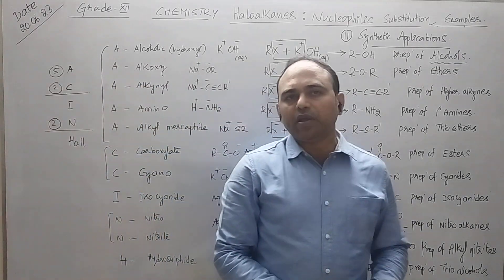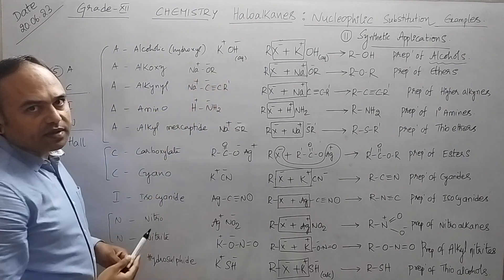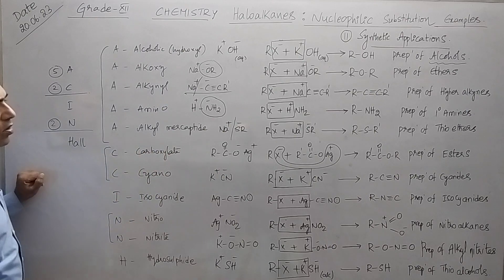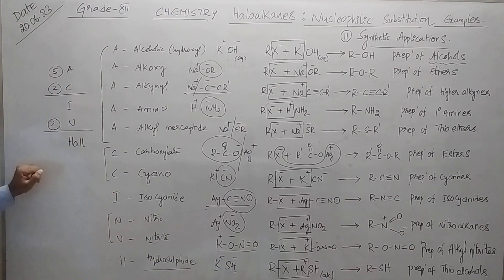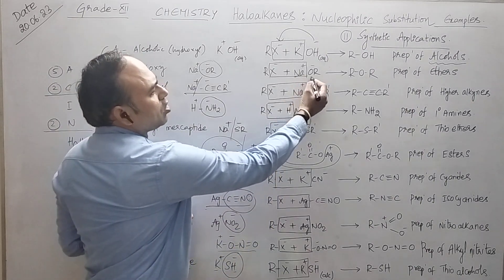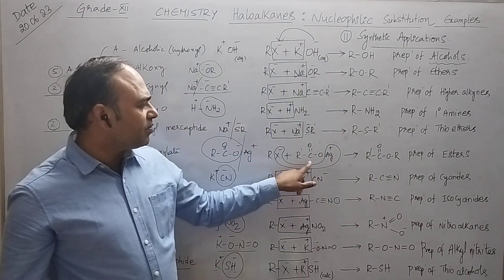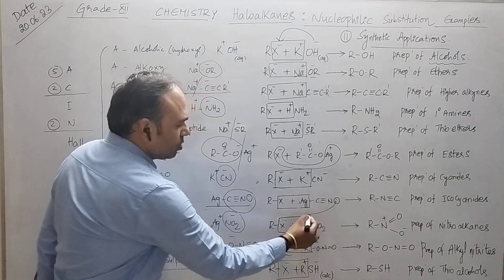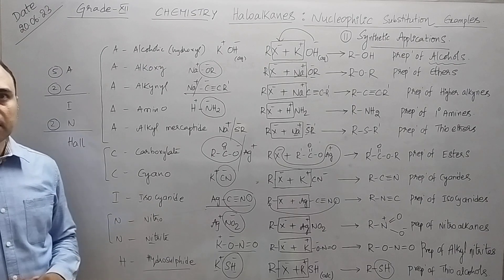Haloalkanes and haloarenes class 12 | Nucleophilic substitution Reaction class 12